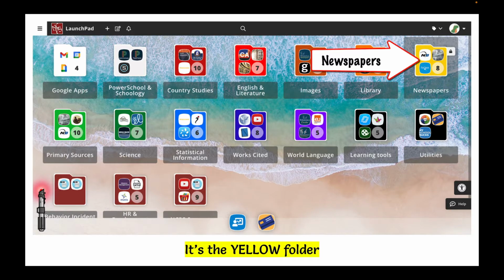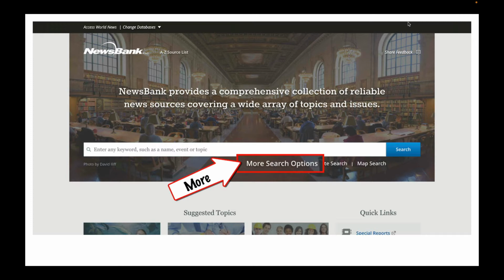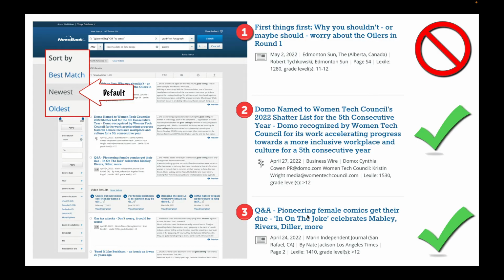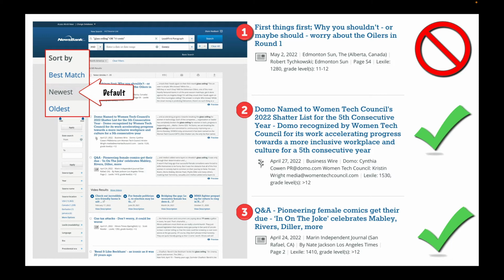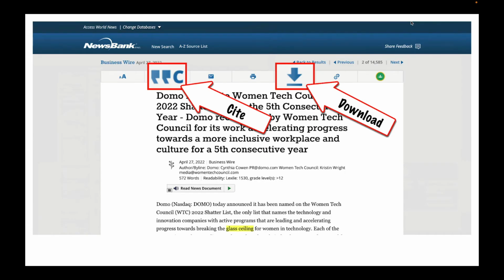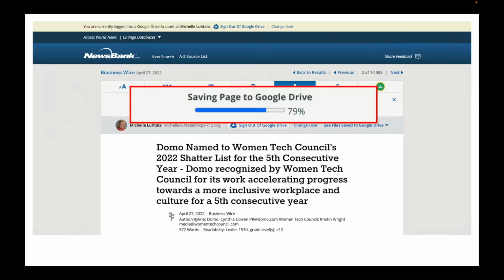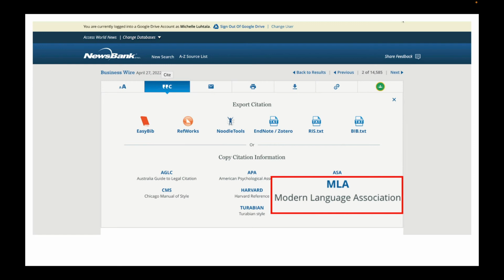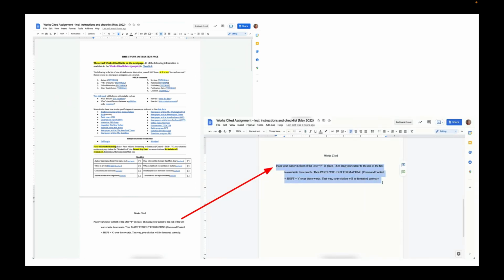Newsbank Access World News